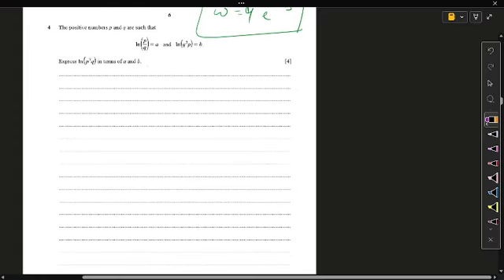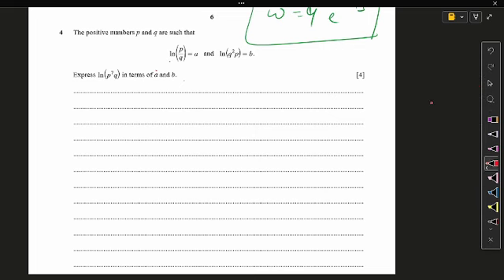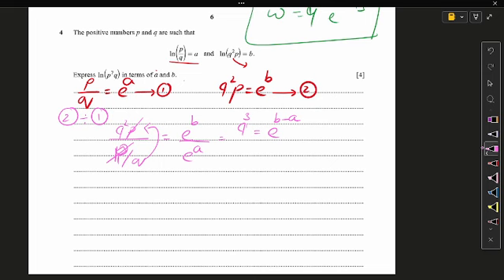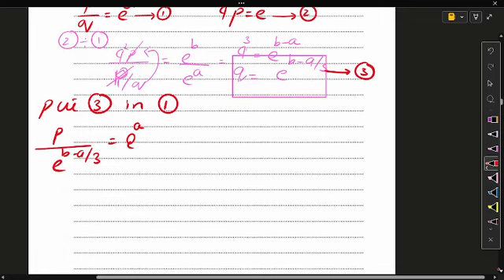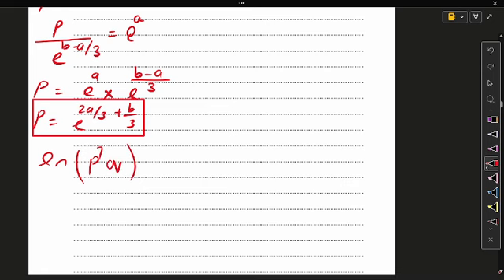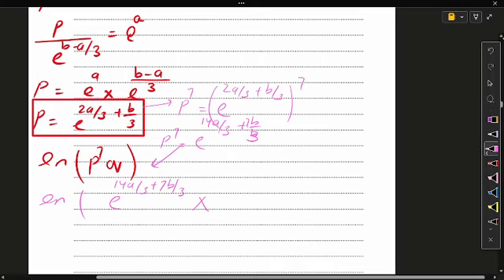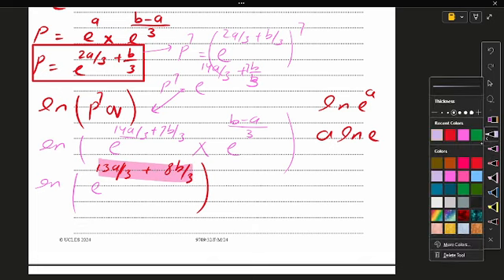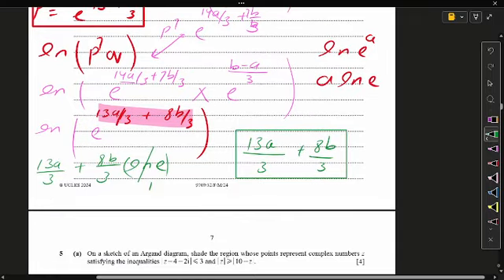9709 paper 32 FEBRUARY MARCH 2024| A level mathematics 2024#9709/32/F/M/2024 |Question#4